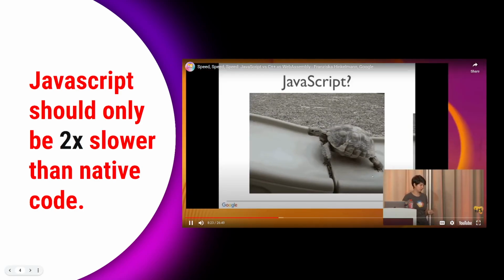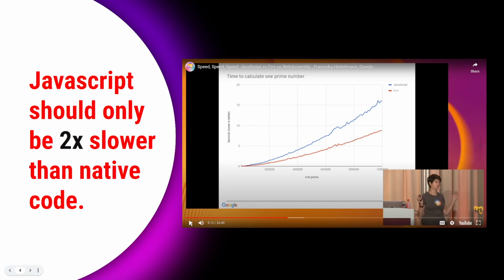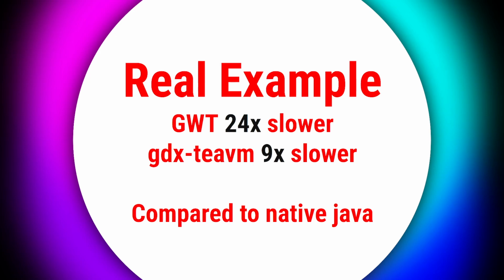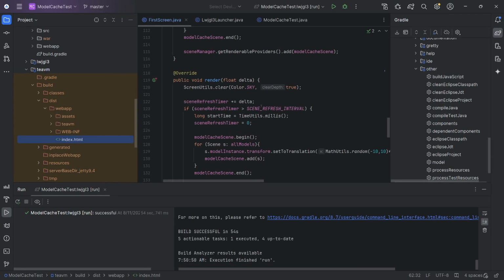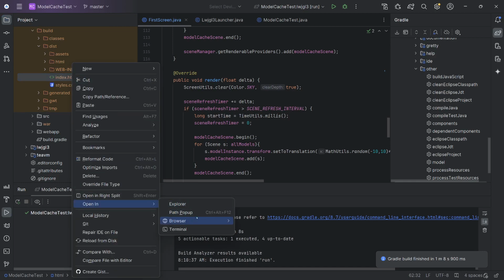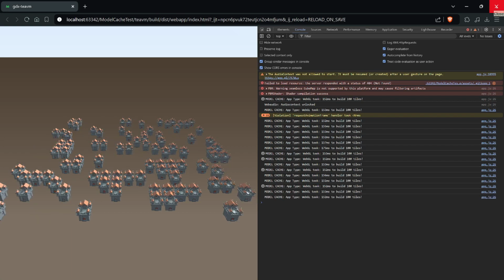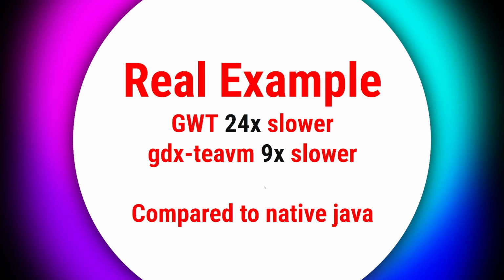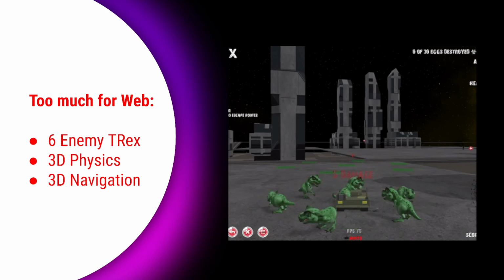Why you should not use libGDX for 3D games - Part 4: Web Performance Disaster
Part 4: Web Performance Disaster

Proof that both web backends (GWT/gdx-teavm) perform extremely poorly.